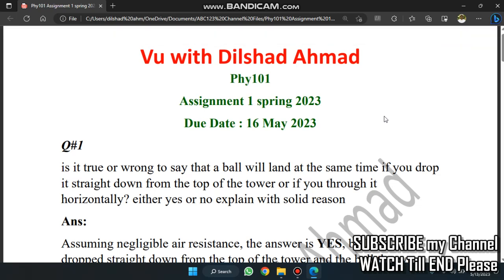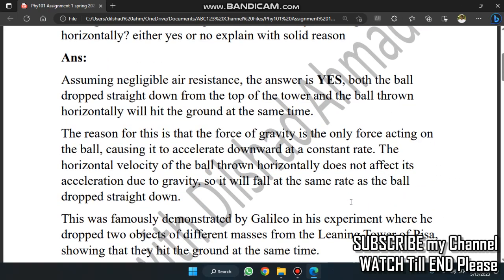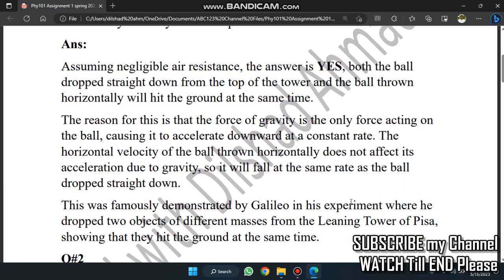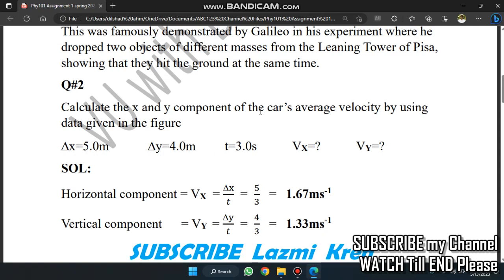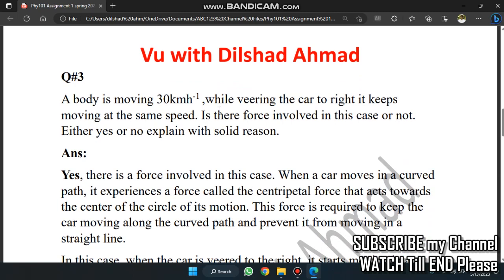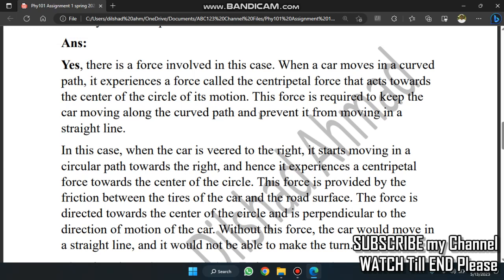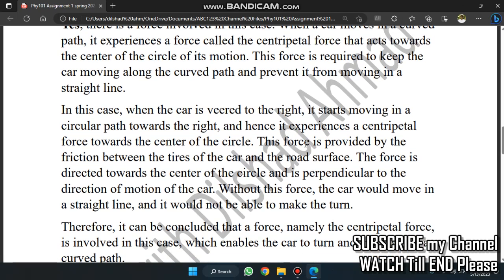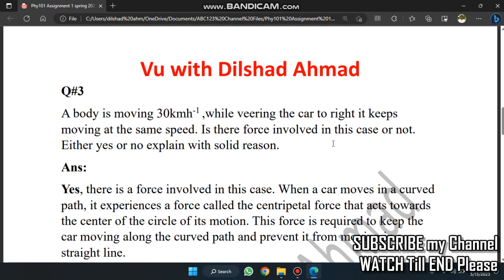phy101 assignment 1 solution 2023|phy101 assignment 1 solution spring 2023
To get videos Related to VU especially VU BSCS 2nd Semesster i.e. Quizes, Assignments, GDBs, Midterm and Final term